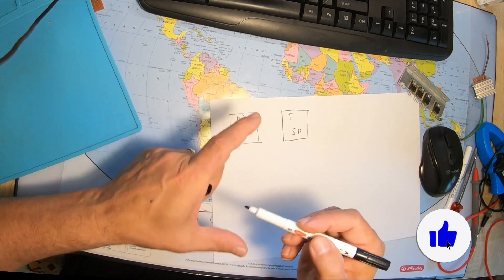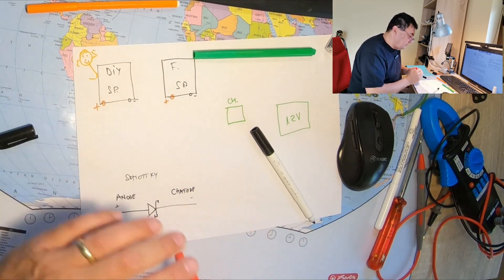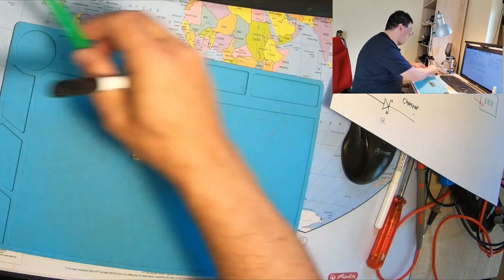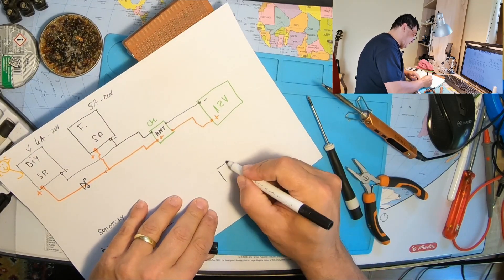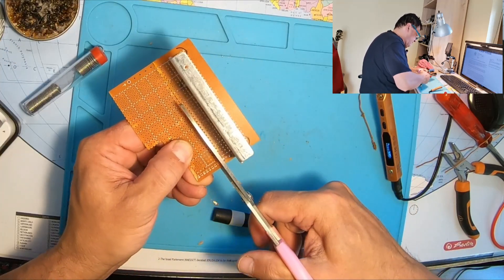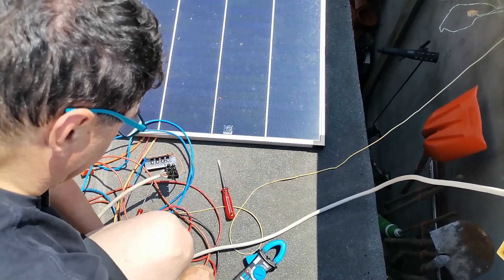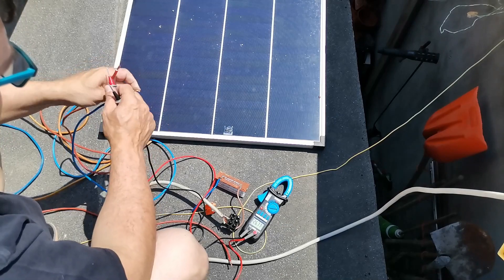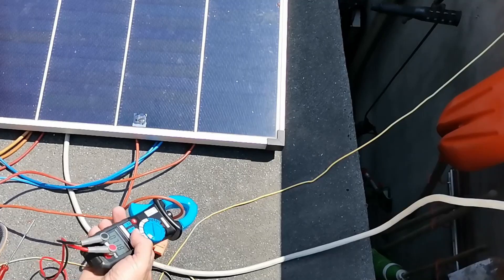Solar Panel Blocking Diode install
Solar Panel Blocking Diode install avoid power losses.
00:00 Project intro
0:25 DIY panel
0:35 Project schematic and presentation
1:10 About Schottky diodes
2:34 Blocking diode principle
3:13 Hardware needs
3:45 Let's get the diodes ready
4:20 About heat
4:45 Diode specifics
5:10 Let's put the things together
6:36 Install the board and tests
9:46 Success
10:17 Outro